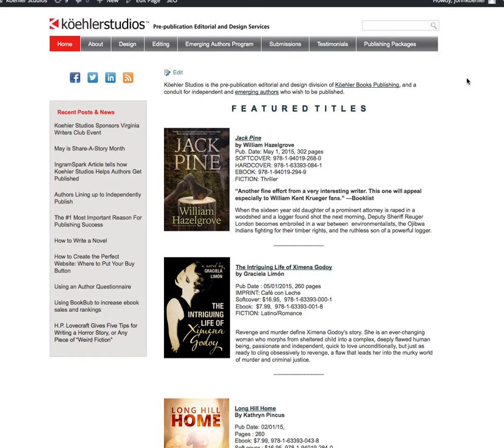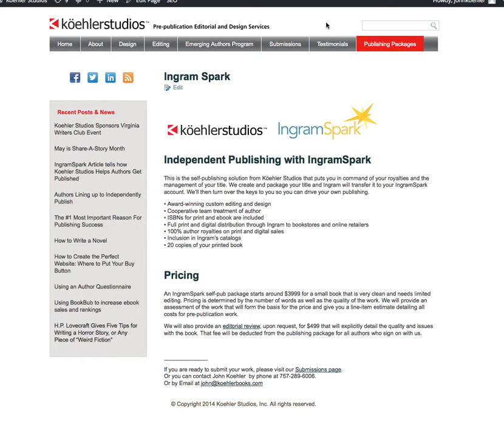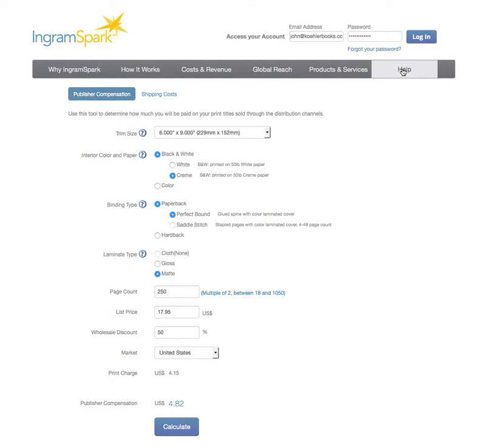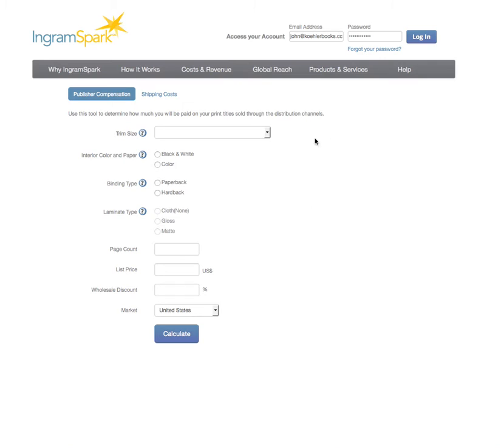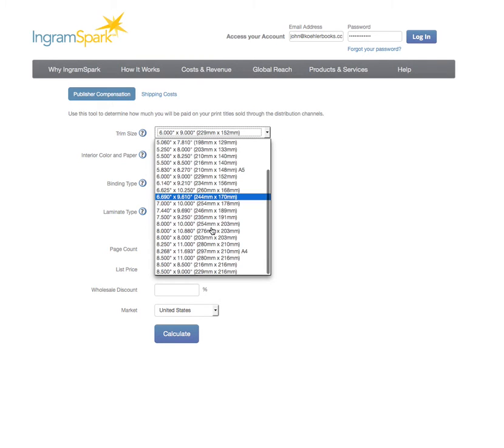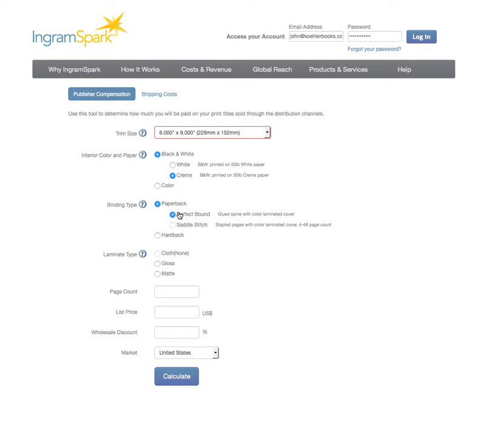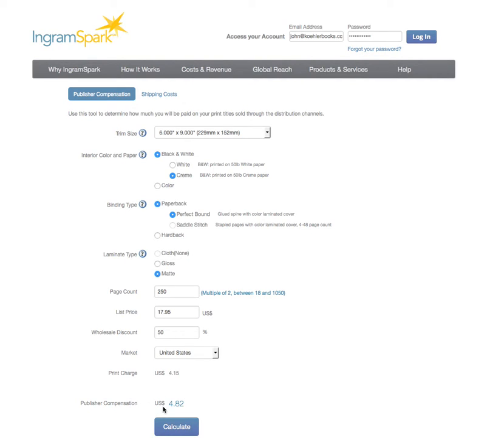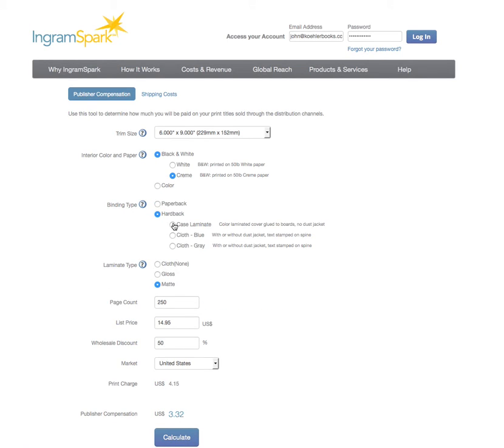Publishers Compensation Calculator on IngramSpark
John Koehler demonstrates the use of IngramSpark's Publisher's Compensation Calculator for authors who are self-publishing. This tool is amazing and free, and allows authors to quickly figure out how much they will make when they sell a printed book.